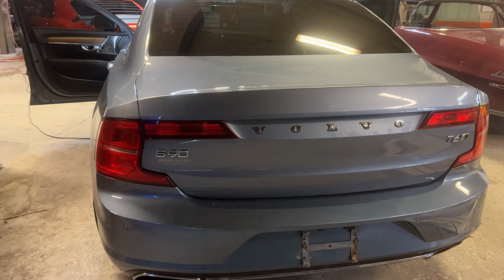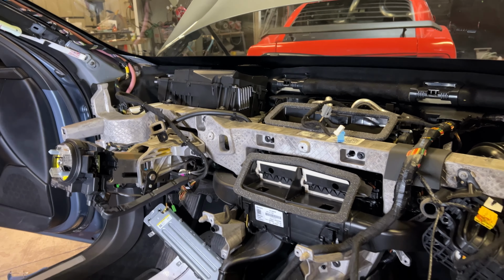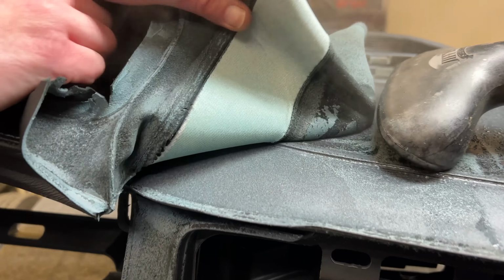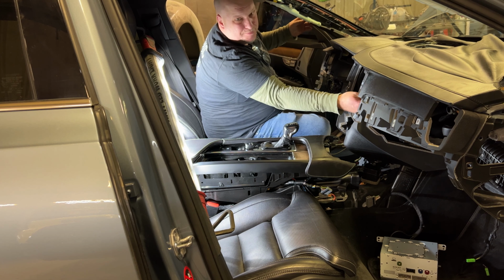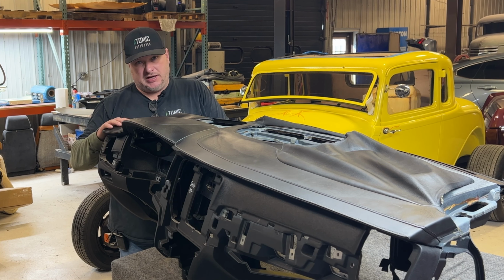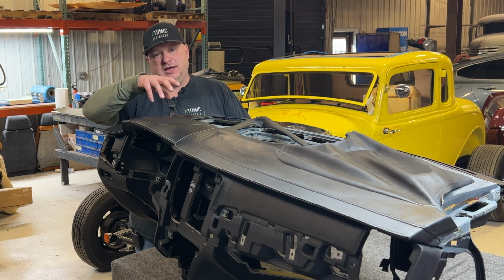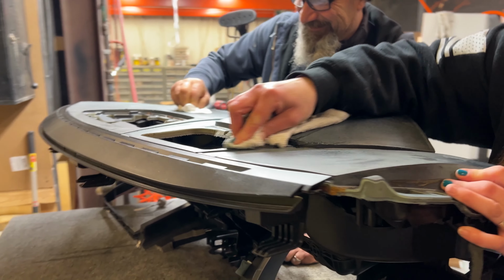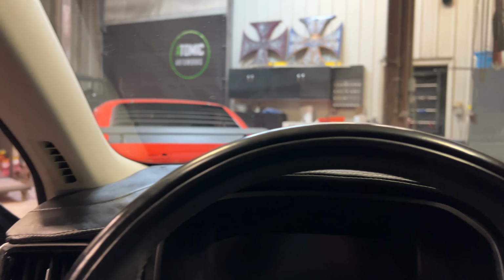Custom Car Shop Repairs A Volvo S90 Leather Dash. And Removal.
🚗🛠️ Repairing a Leather Dashboard in a 2016 Volvo S90! 🔥

At Atomic Autoworks Garage, we’re tackling a common luxury car problem—shrinking leather dashboards! In this video, we remove, repair, and reinstall the leather dash in a 2016 Volvo S90, bringing it back to its original factory look. 💪

Leather dash shrinkage affects luxury sedans and exotic cars, but with the right techniques, it can be fixed! Watch how we restore this Volvo’s interior and get expert insights into leather dashboard repair.

📺 Watch the full process and see how it’s done!